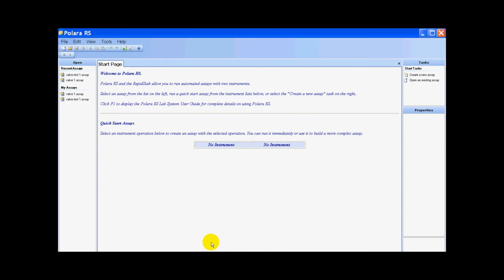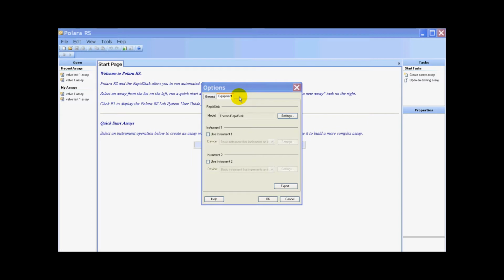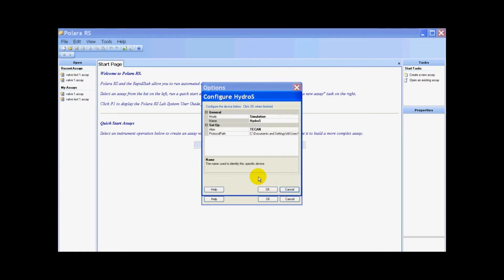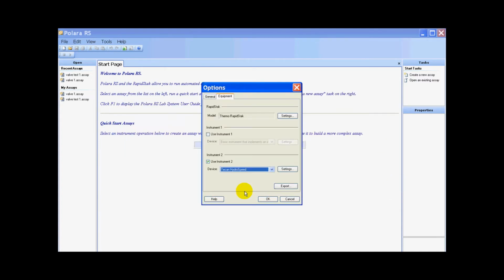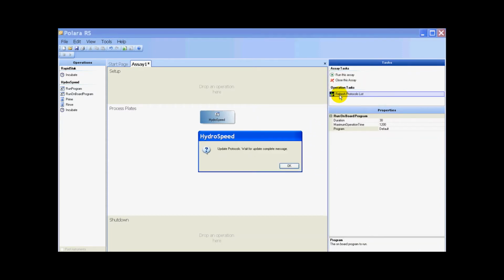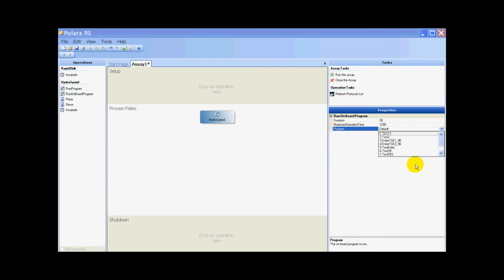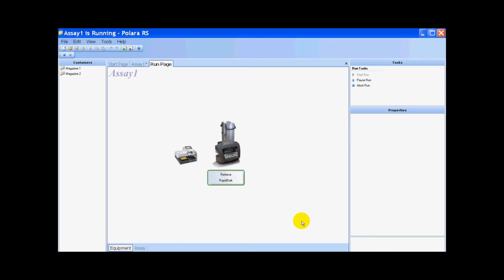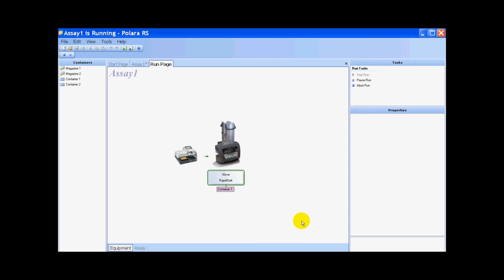RapidStak microplate stacker with HydroSpeed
This video demonstrates the software set-up to automate the Thermo Scientific RapidStak microplate stacker with the Tecan HydroSpeed microplate washer.